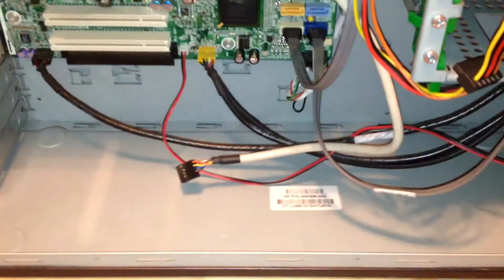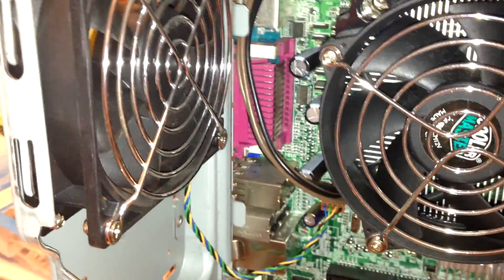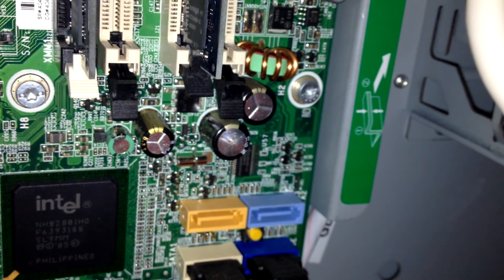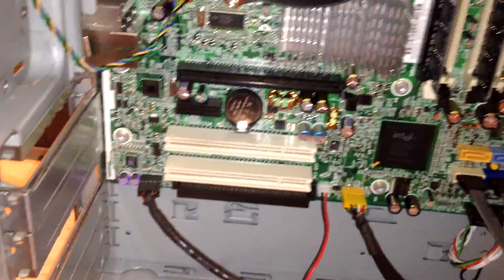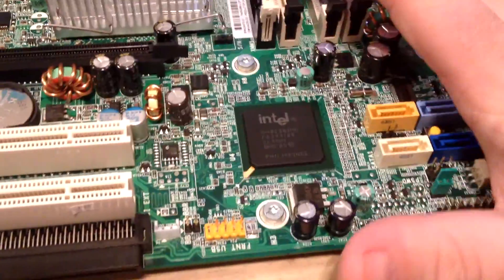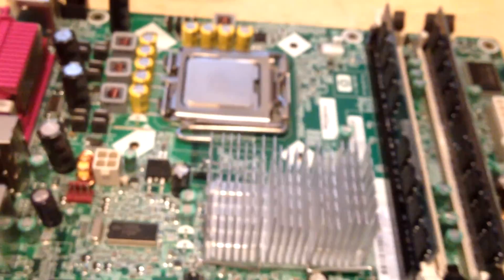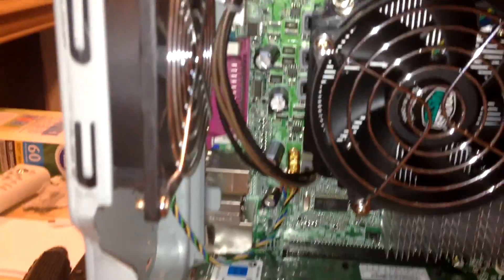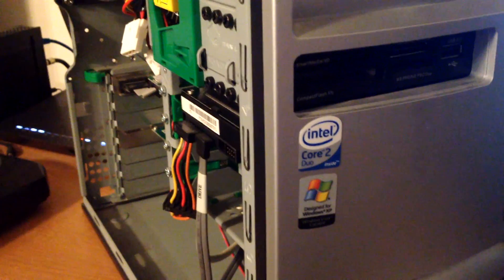HP DC7700 Inspection & Repair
Inspecting and cap replacement on a HP DC7700 business system. Goodwill was kind enough not to remove the hard drive.